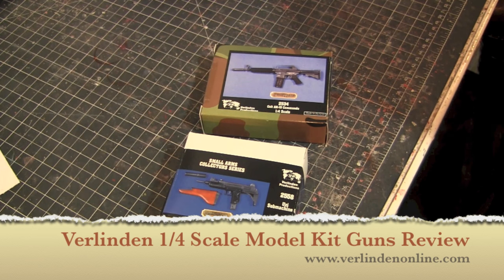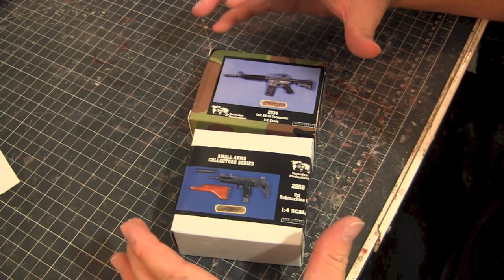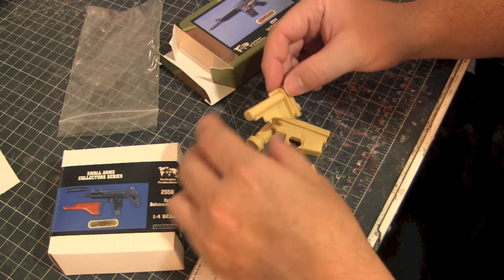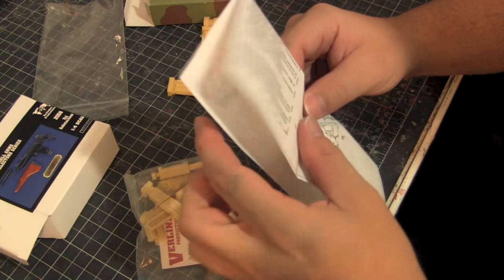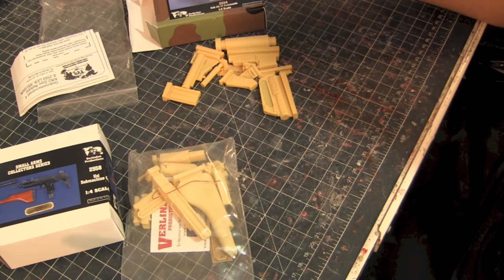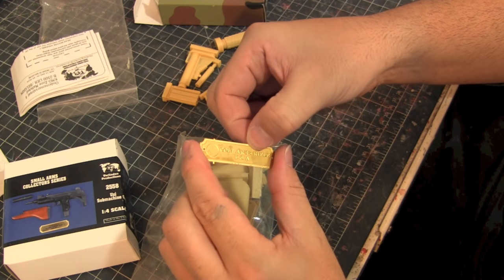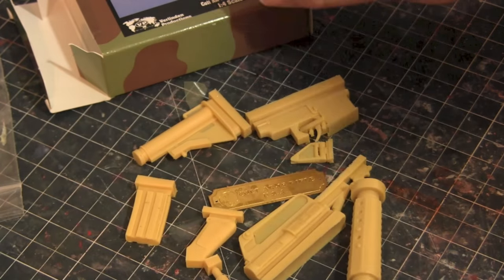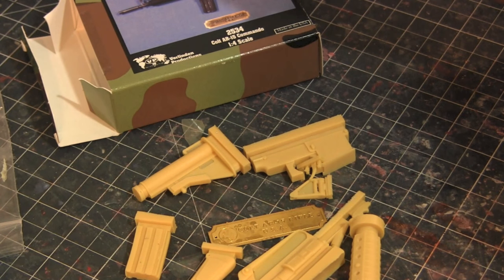Verdinline 1/4 Machine Gun Model Kit Review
Hay Guys

Here is a  review on Verlinden Machine Gun 1/4 scale model kits, which is great for custom statues.